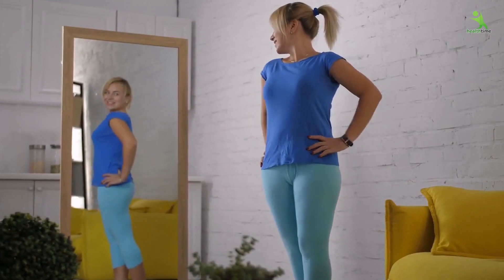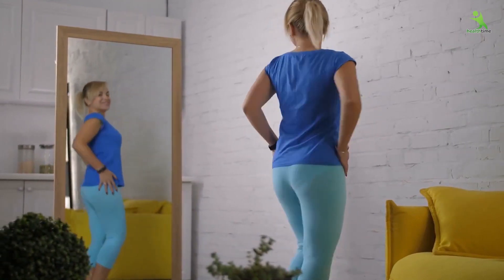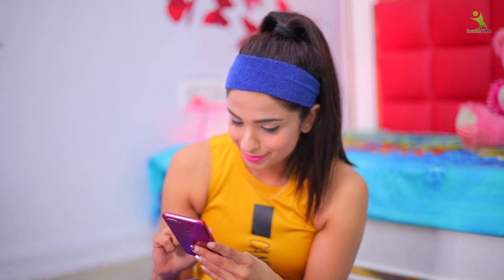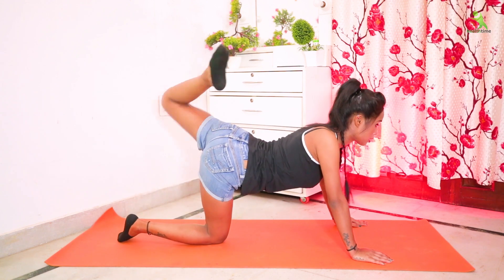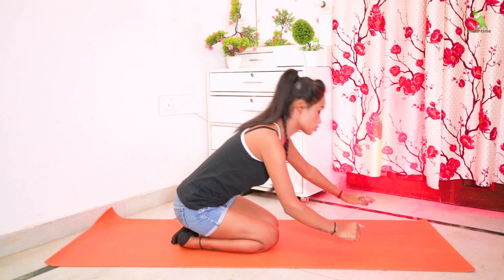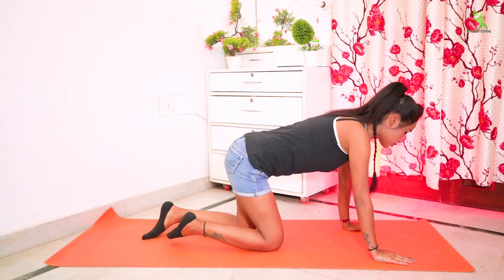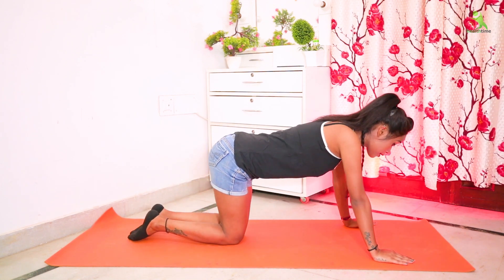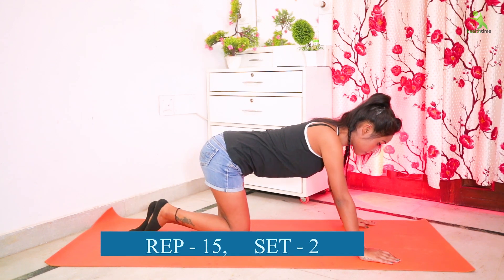अपने बड़े हिप से परेशान हो !! तो यह एक्सरसाइज आपके लिए है !! 9 BEST EXERCISEFOE YOUR HIP!!